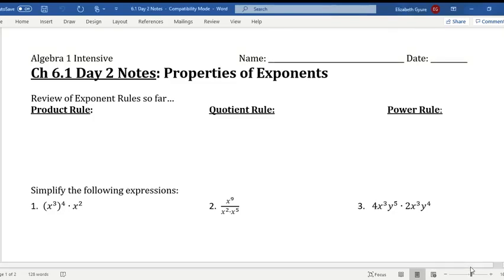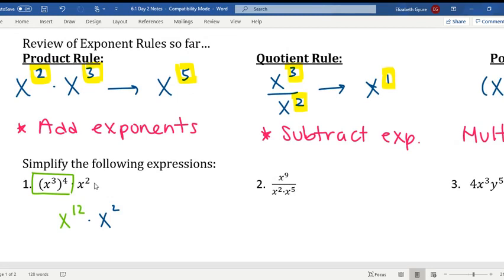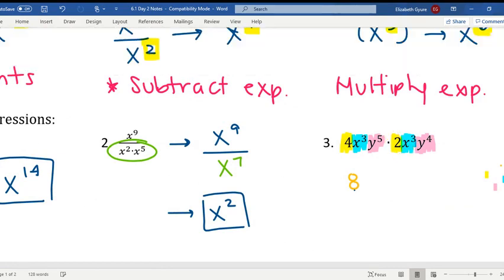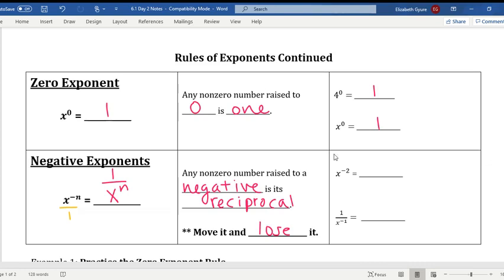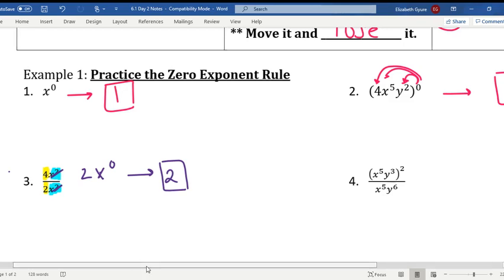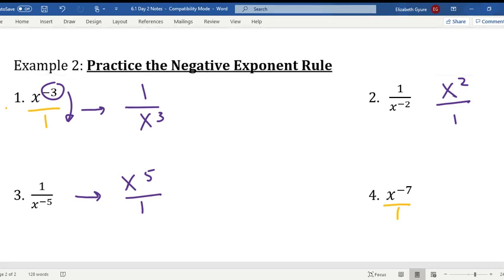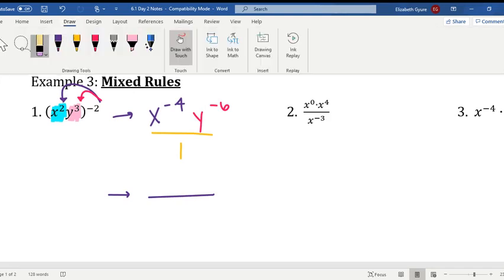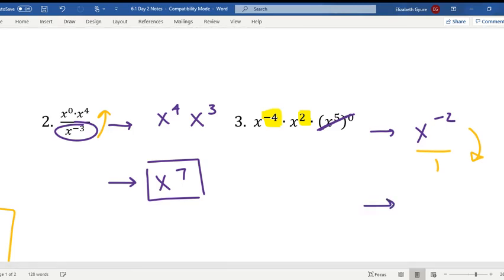6.1 Day 2: Prop of Exponents Cont. (Alg1)